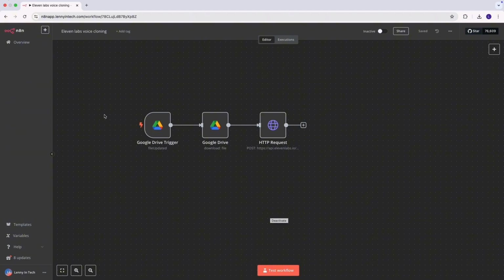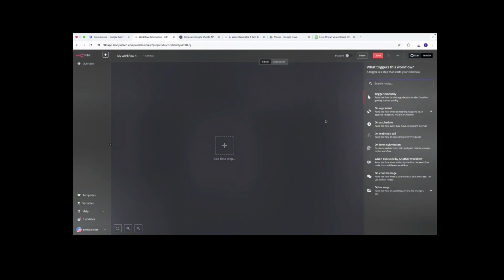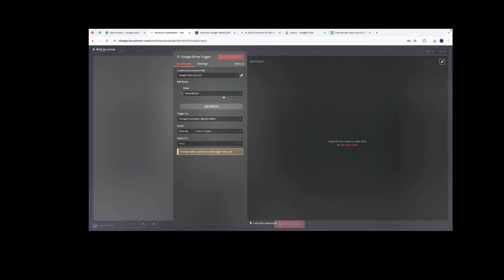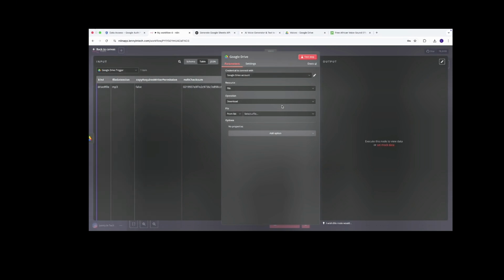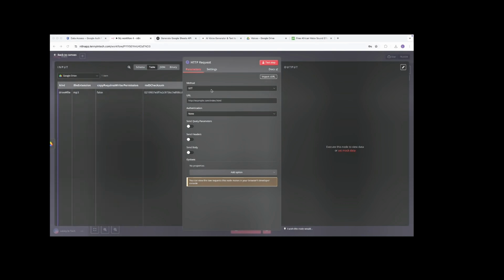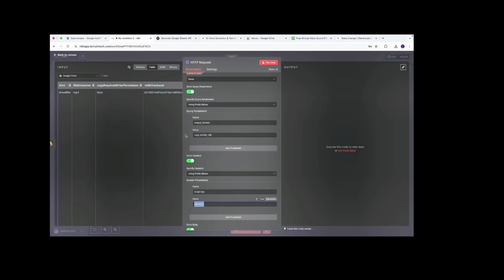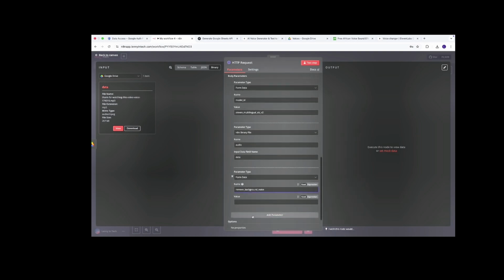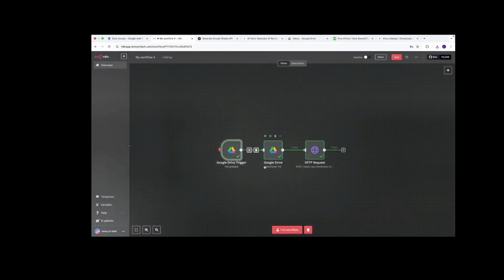How To Clone Any Voice For Free Using AI Agents and n8n AI Automation For Free (FULL TUTORIAL)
In this step-by-step tutorial, learn how to clone your voice using free AI tools, connect it with AI agents, and fully automate the workflow using n8n—without writing a single line of code!